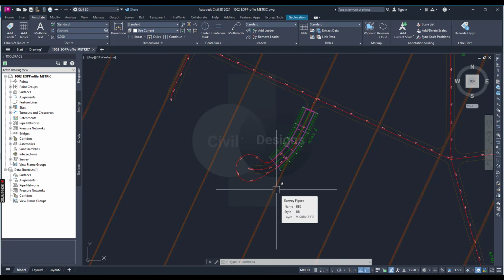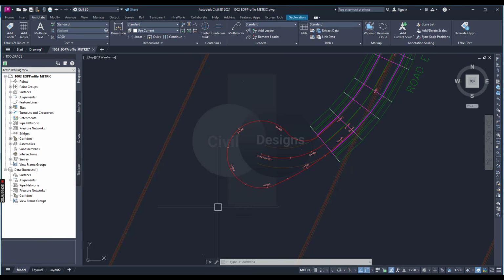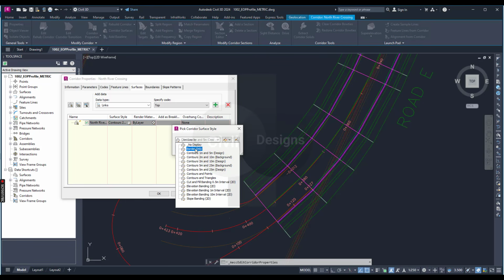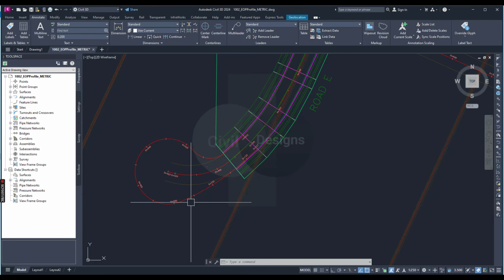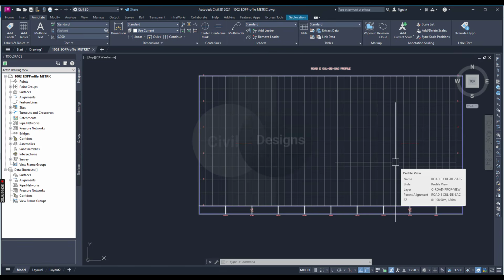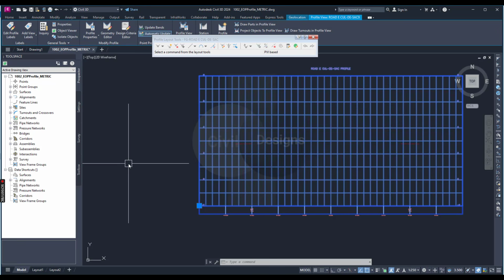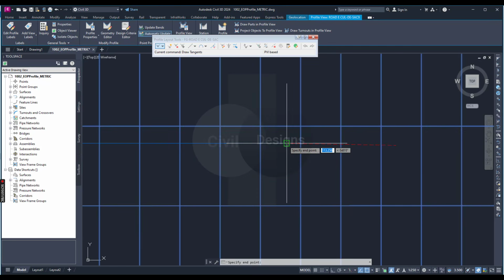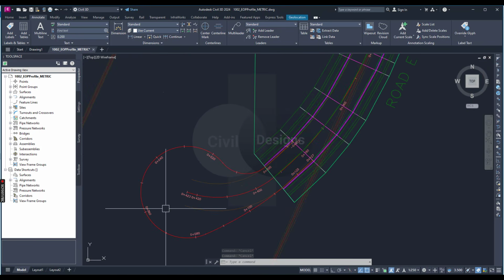How to Create Edge of Pavement Design Profile for Cul De Sac Corridor | Civil 3d Advanced Corridor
Learn how to create an accurate edge of pavement design profile for a cul-de-sac corridor using advanced techniques in Civil 3D. In this step-by-step civil 3d tutorial, I’ll show you how to handle complex pavement edges, apply multiple baselines in corridor modelling, and efficiently manage a real civil 3d project workflow.

This guide by Civil Designs (civil 3d pro) covers everything from how to build cul de sac corridor, modelling cul de sac corridor, and add baseline to corridor, to advanced topics like intersection and roundabout corridor modelling. You’ll also learn how to create edge of pavement design profile, how to draw road cross section in Civil 3D, and create bands in Civil 3D for professional deliverables.

Perfect for engineers working in civil design and highway design, especially when dealing with cul-de-sac / cul-de-sacs layouts in real-world projects.

🚀 Master Civil 3D profiles and take your corridor modelling skills to the next level!